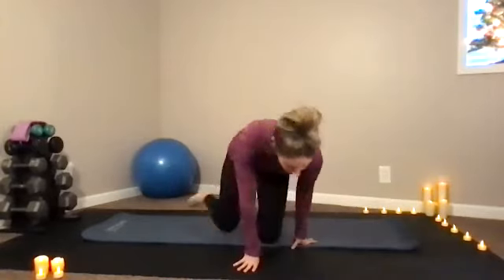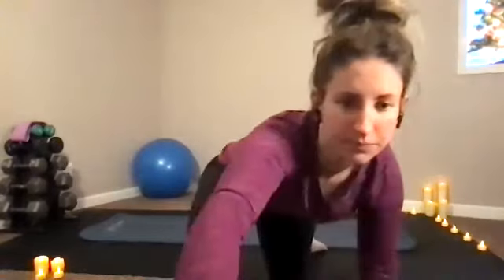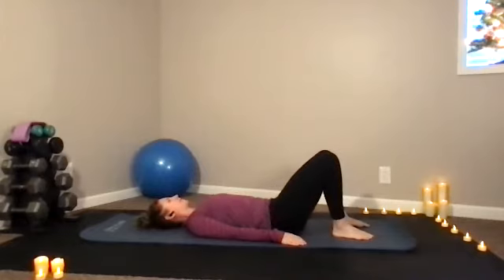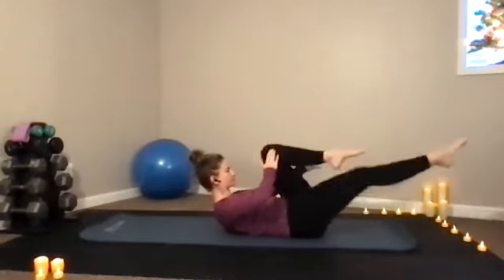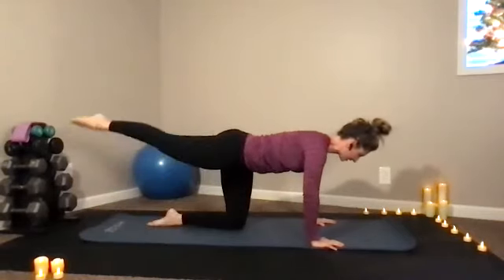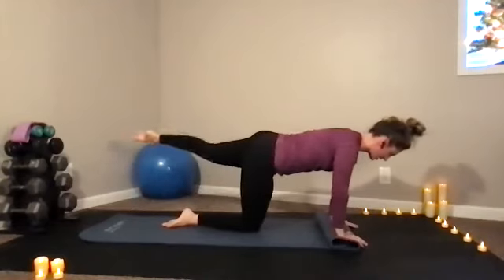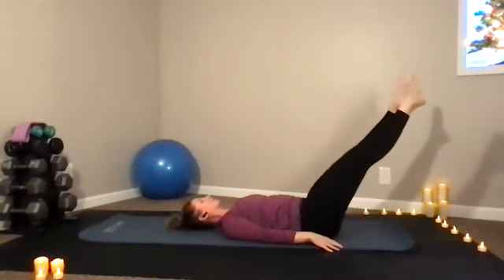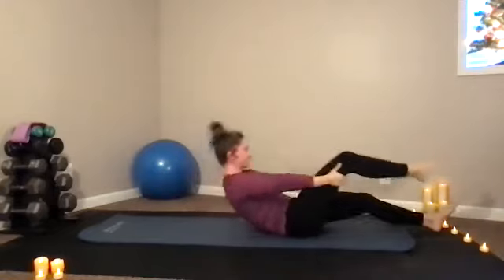Mat Pilates w/ Kendall 11.25.20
Good posture keeps us moving well and looking good. Pilates emphasizes alignment of the pelvis and spine and incorporates conscious breathing. Pilates trains your body to move as an efficient, whole system through series of low-impact movements. This 25-minute class offers a chance to check-in and correct imbalances with your body.